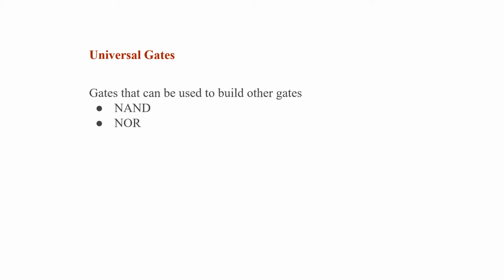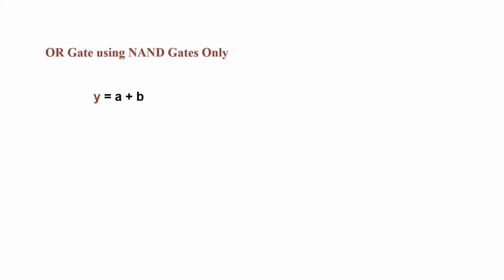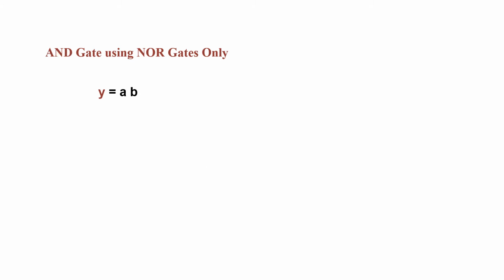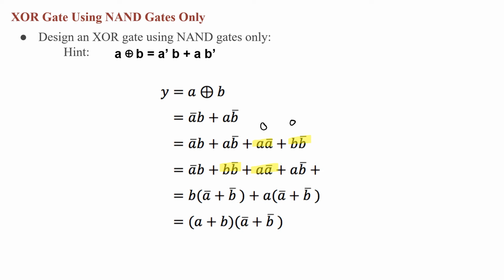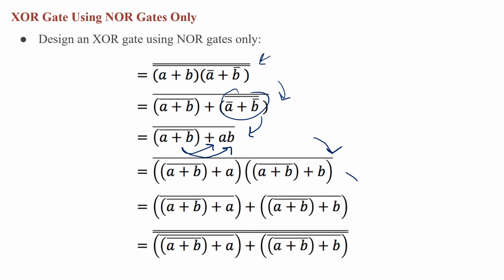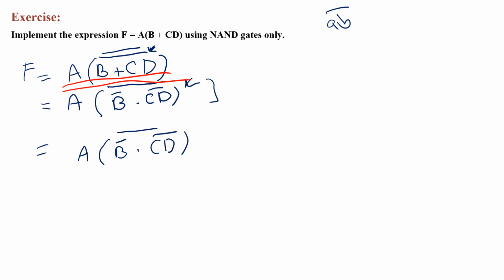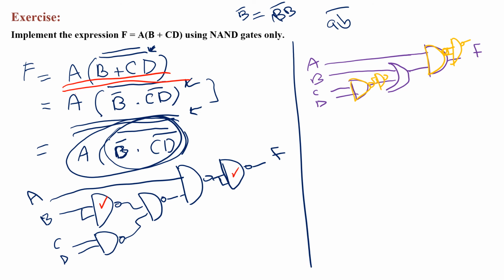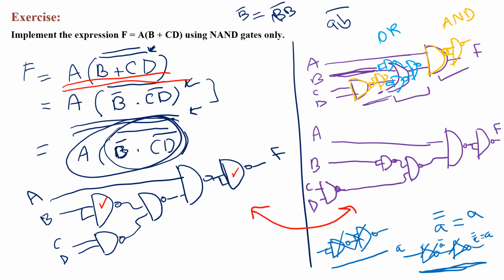Digital Logic Design - Universal Gates